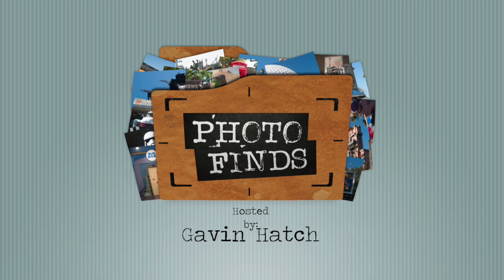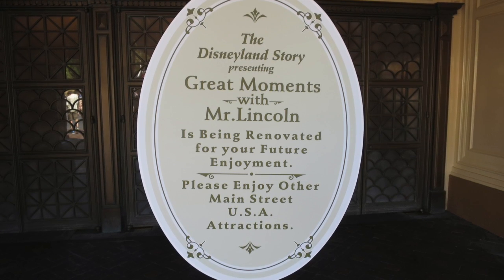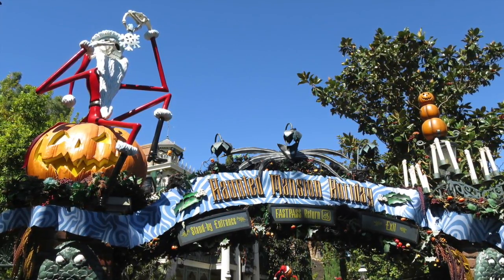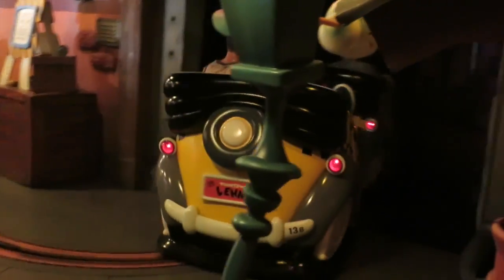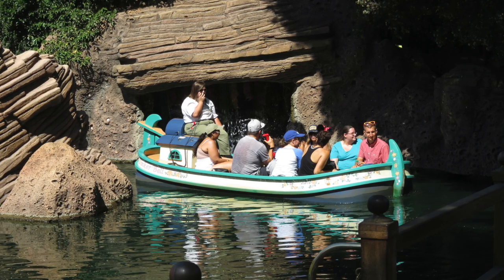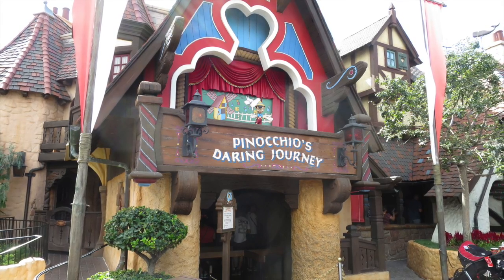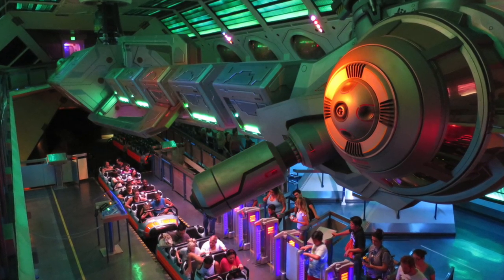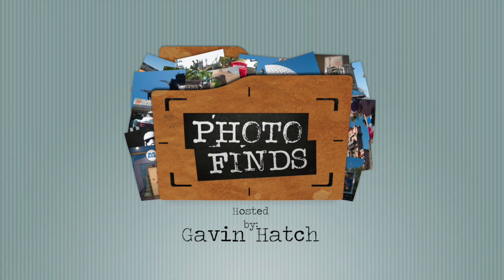Photo Finds - 'Disneyland Park' - Oct. 4, 2016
This week we visit Disneyland Park to look at some attractions you can only find on the west coast.

SNAPCHAT AttractionsMag

Photo Finds gives Theme Park enthusiasts an up close snapshot of the sights of central Florida. Narrated by Gavin Hatch, get caught up on what's new in the parks every Tuesday!

Attractions Magazine covers all the best theme parks and attractions. Don't miss our weekly shows here on YouTube almost every day - Our featured show is "Attractions Magazine - The Show"! Look for a brand new episode each Thursday morning.